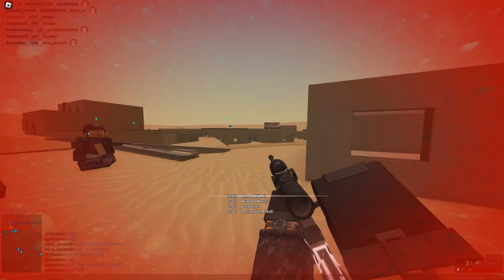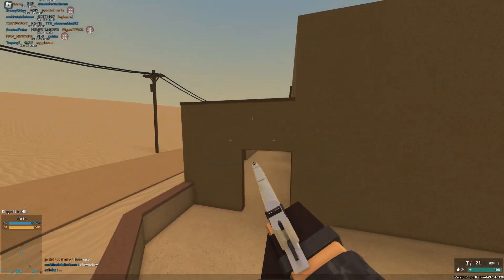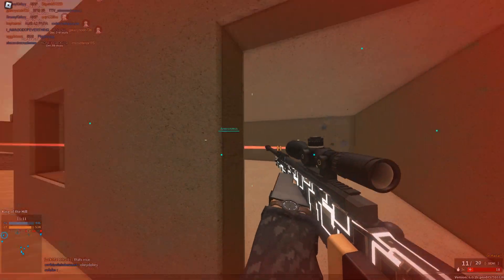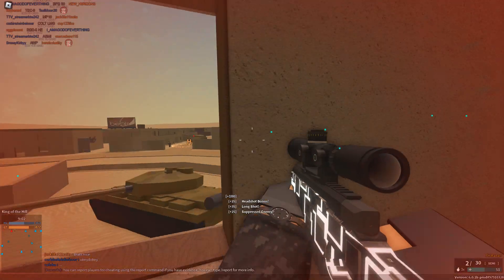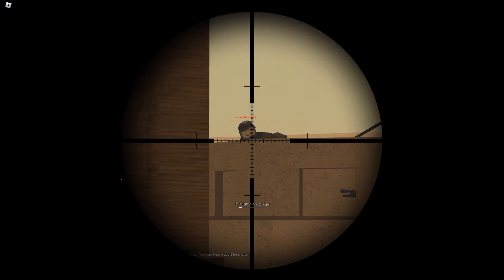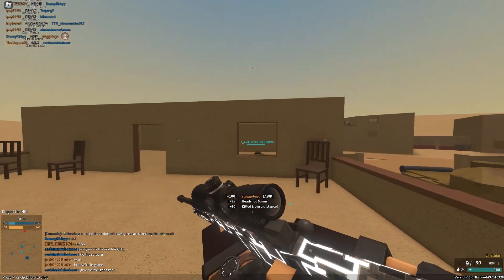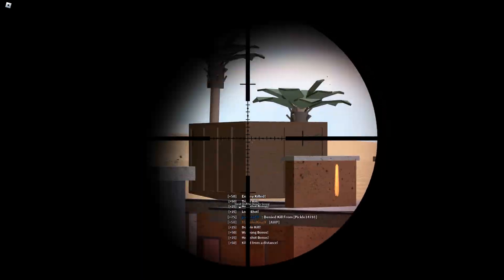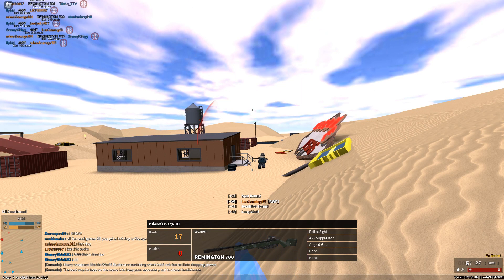This Sniper Is FINALLY Good (Phantom Forces)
Bit late but the AWP conversion slaps